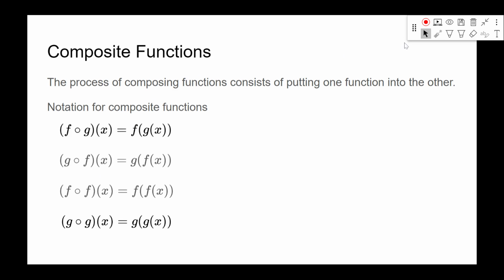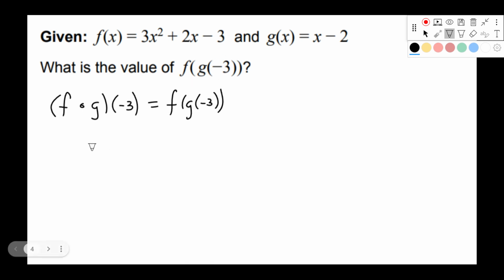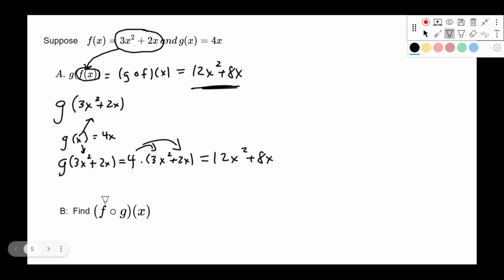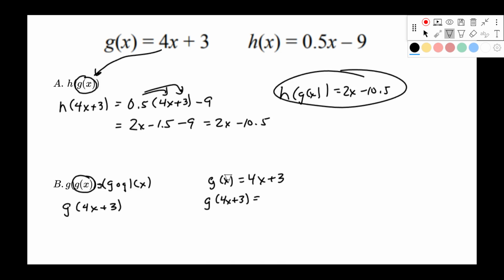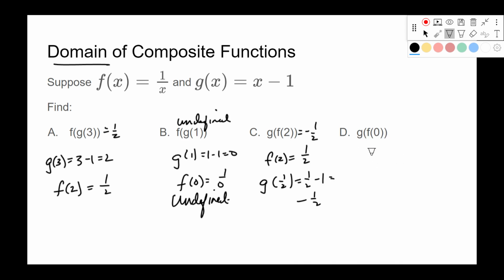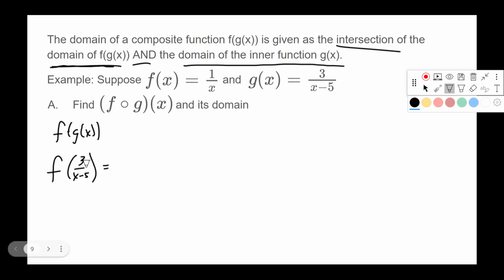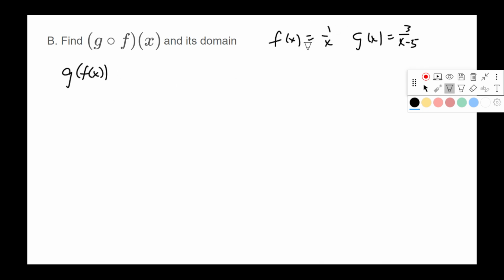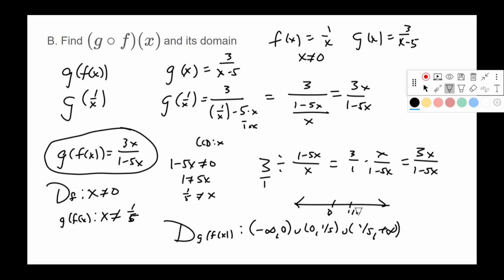1.8B Composite Functions